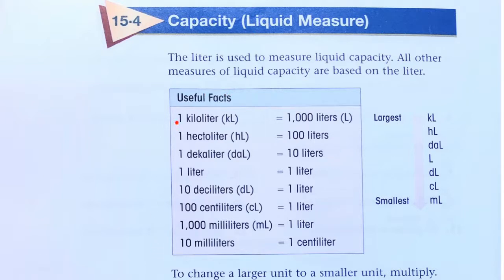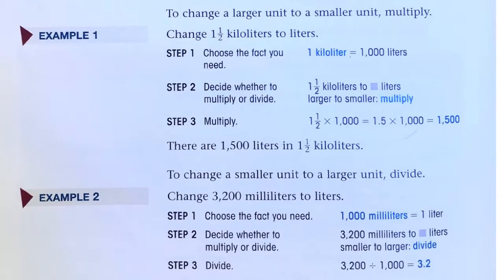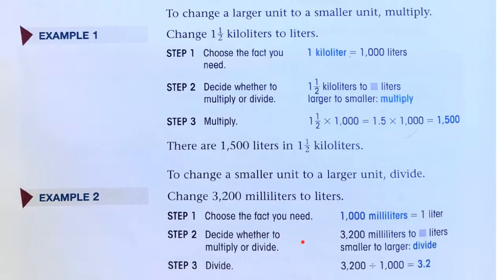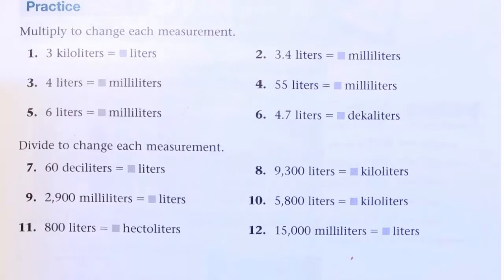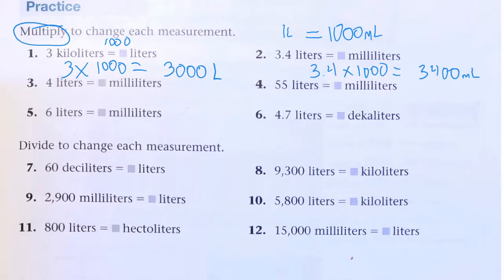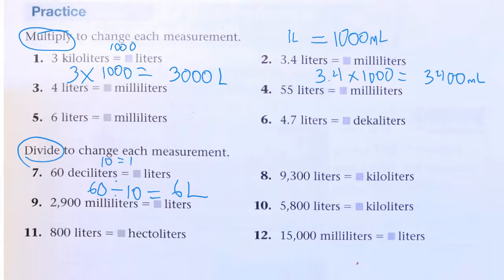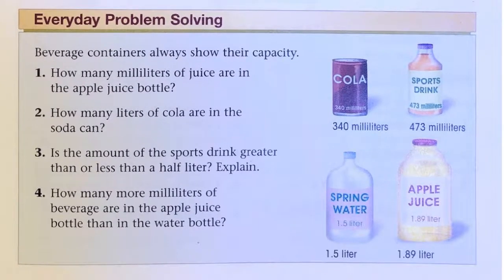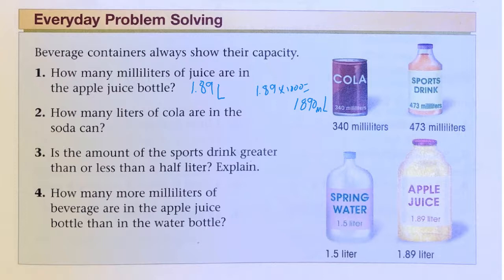Basic Math 15.4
Capacity (Liquid Measure)